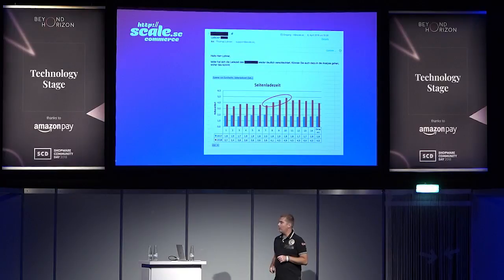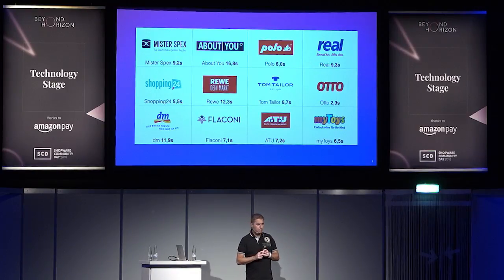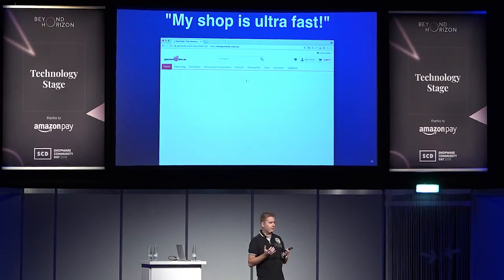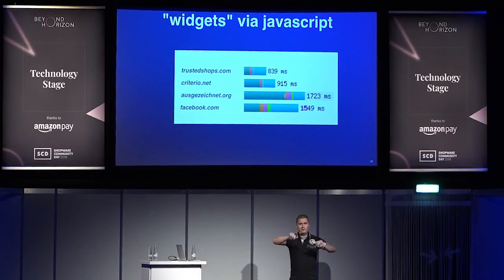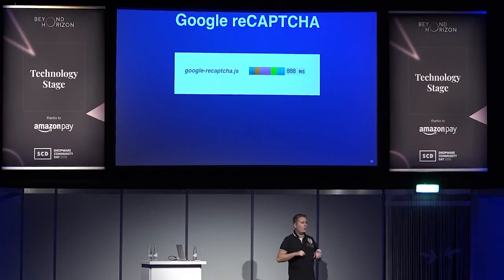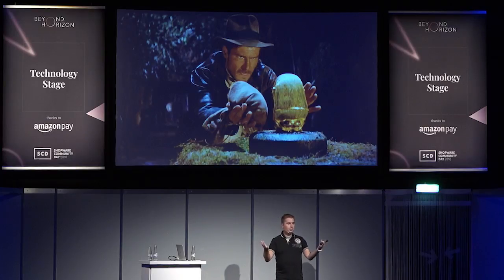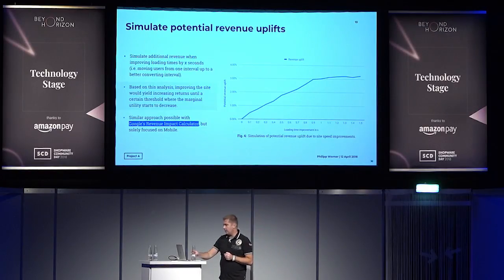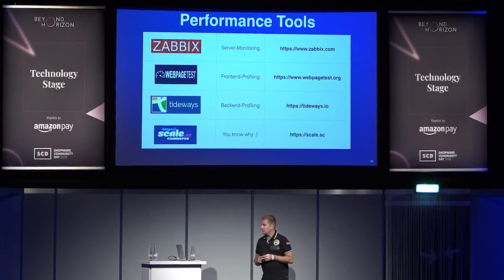Thomas Lohner - Shopware Community Day 2018 (EN)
Why “nice” shops finish last. How loading time truly affects conversion!

Fast shops rank better - everyone knows that by now. But how exactly can I improve my shop’s performance - and what does “fast” even mean? Which tools can I use and which benchmark can I realistically achieve? This talk not only answers all these questions, but also offers much more: the best of all tips and tricks from 17 years of experience in the optimisation of eCommerce shops.

- Thomas Lohner, Founder & CEO, ScaleCommerce

Legal notice:

The Shopware Community Day is an official event of Shopware AG.